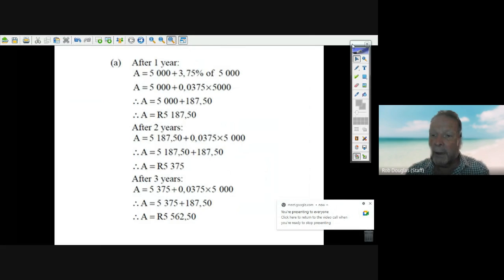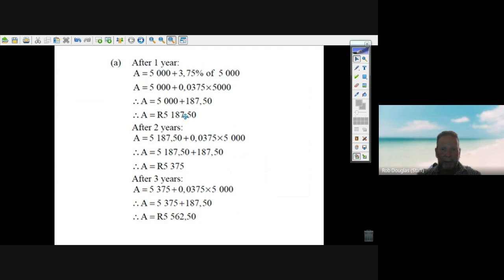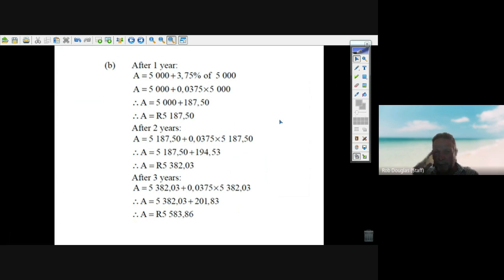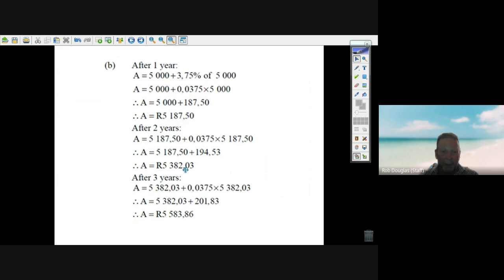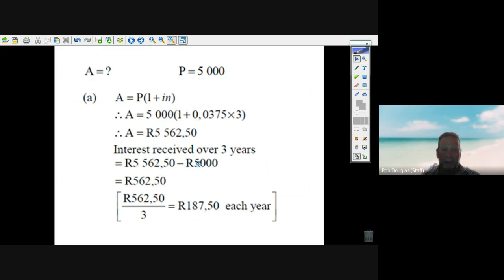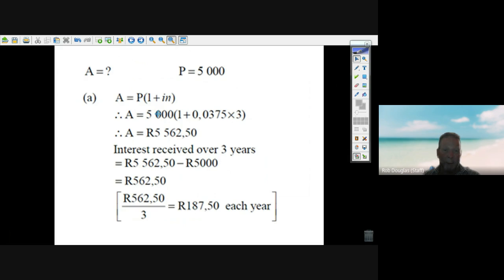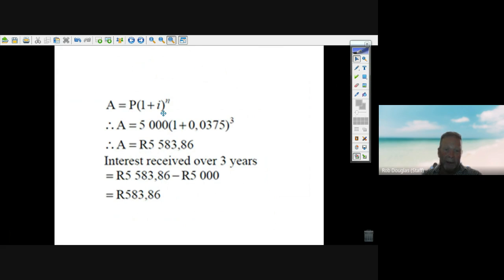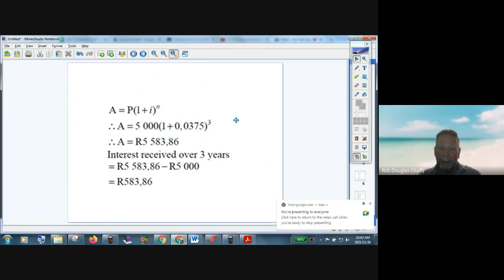simple and compound interest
Finance SA curriculum